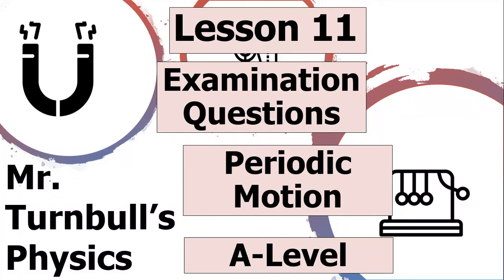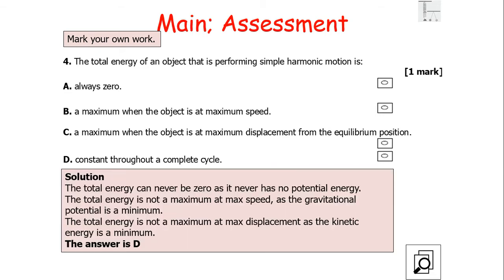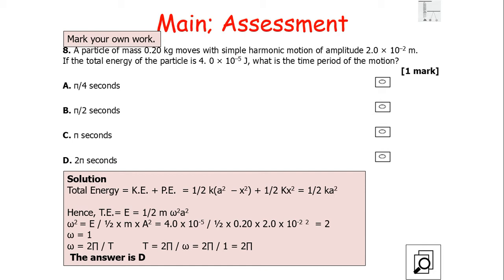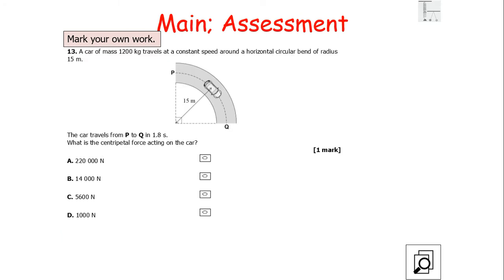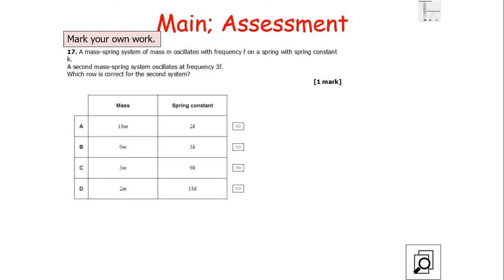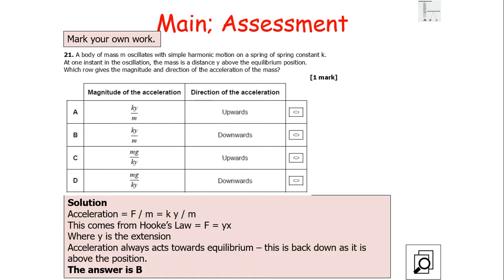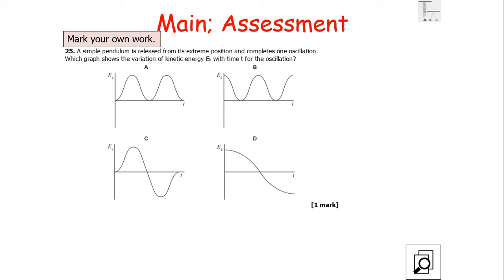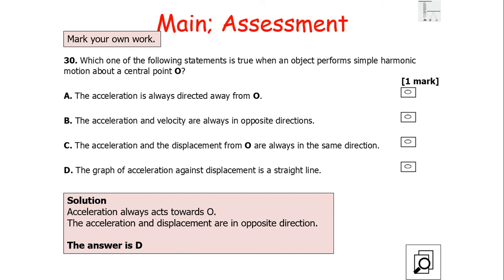Periodic Motion Examination Questions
This is a video looking at different examination questions for the Periodic Motion topic.

This video is suitable for students completing AQA A-Level Physics